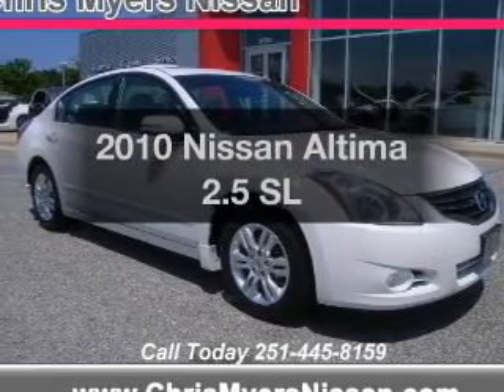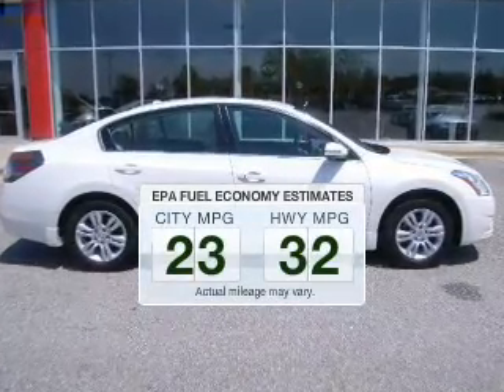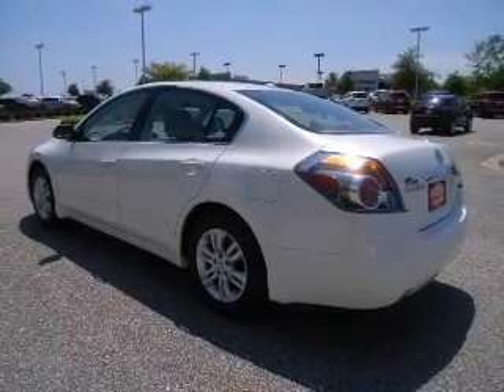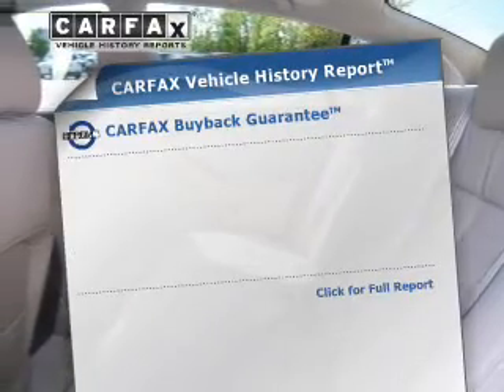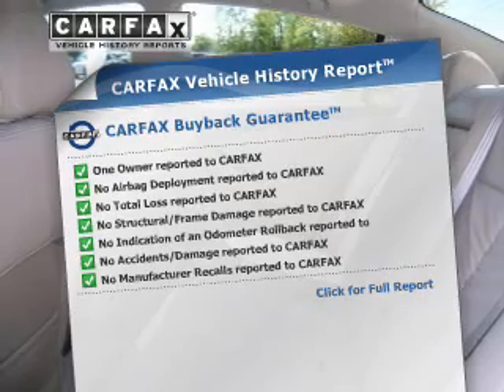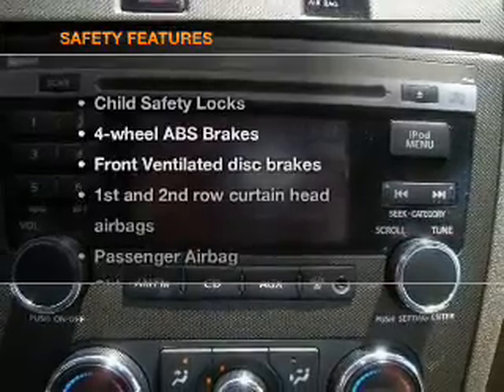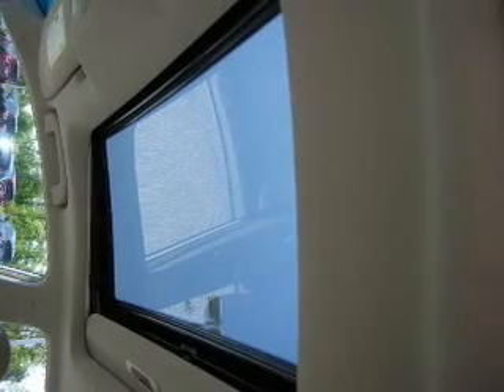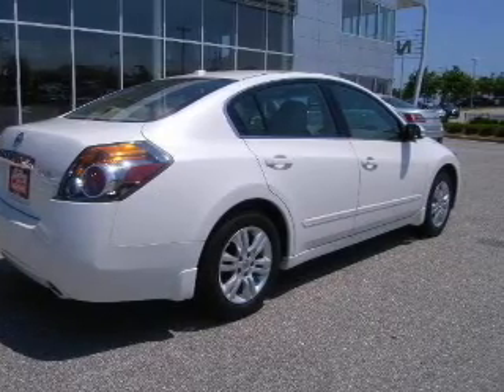2010 Nissan Altima - Daphne AL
Year: 2010
Make: Nissan
Model: Altima
Trim: 2.5 SL
Engine: 2.5 liter inline 4 cylinder 16 valve
Transmission: Automatic CVT
Color: Winter Frost Pearl
Mileage: 22971
Address:
27161 Hwy. 98